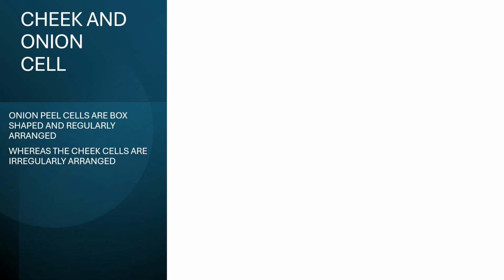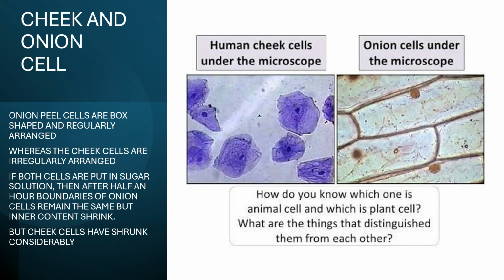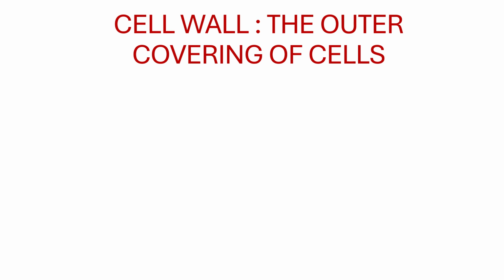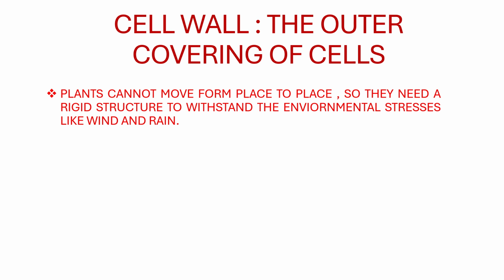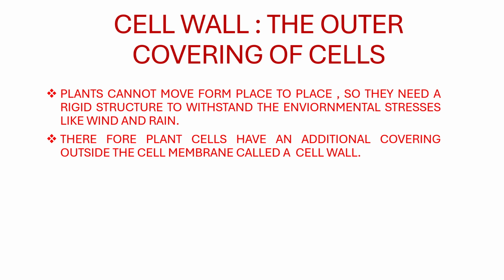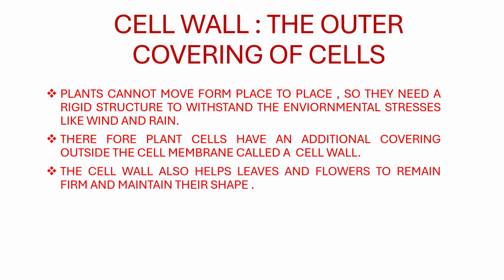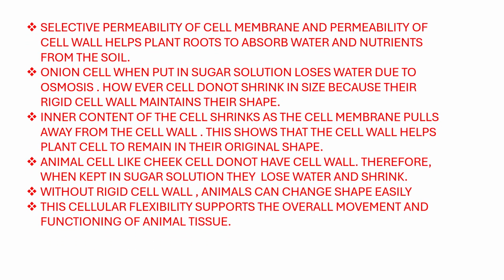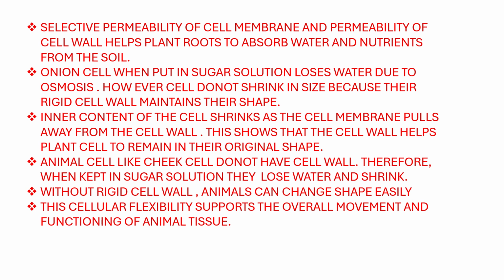CH 2 CELL THE BUILDING BLOCK OF LIFE CELL WALL CLASS 9 NCERT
ONION AND CHEEK CELL